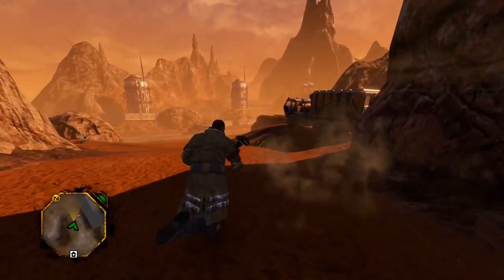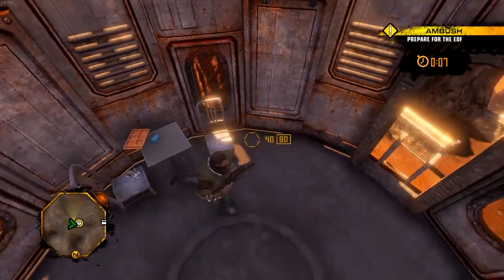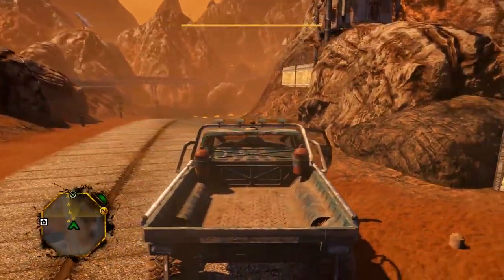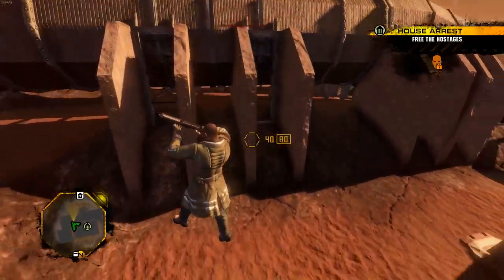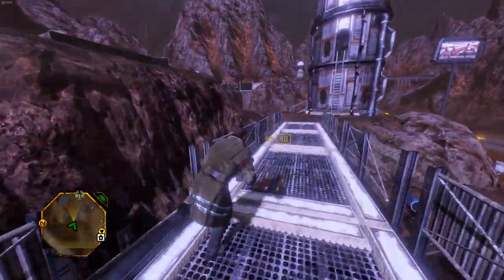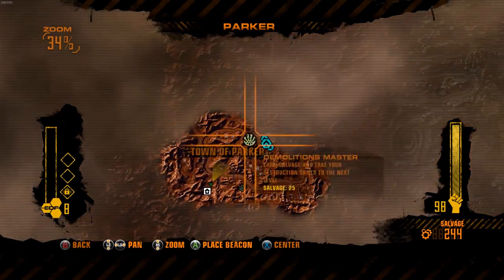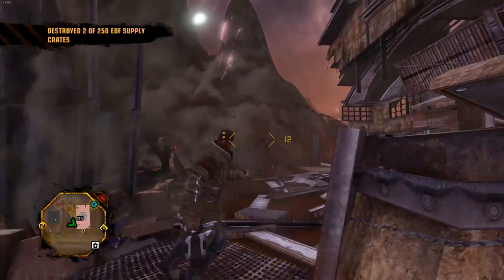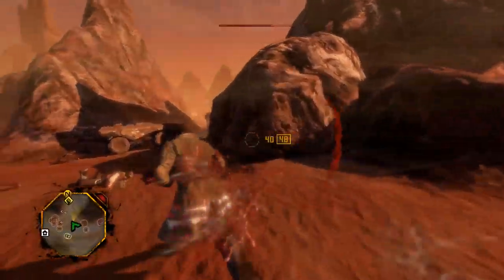Red Faction Guerrilla - Re-MARS-tered Playthrough Pt. 2 - Liberated (PC)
A remastered version with improved graphics was released worldwide on July 3, 2018, for Microsoft Windows, PlayStation 4 and Xbox One.